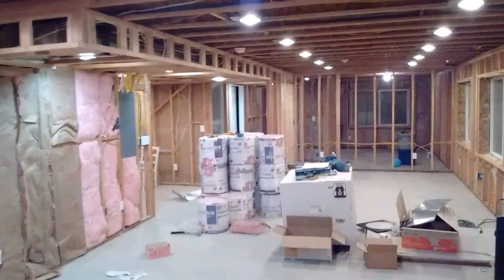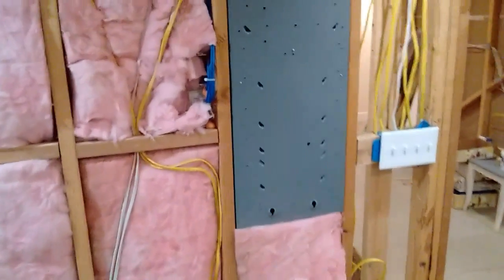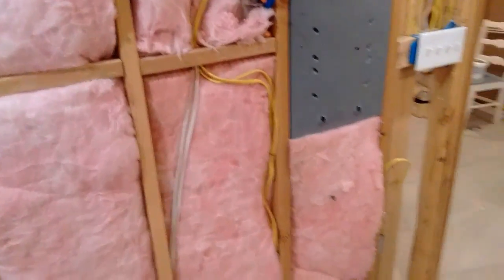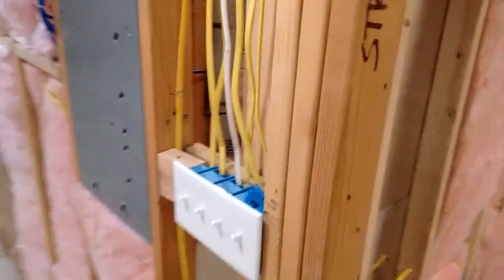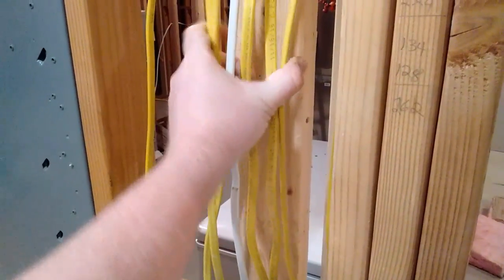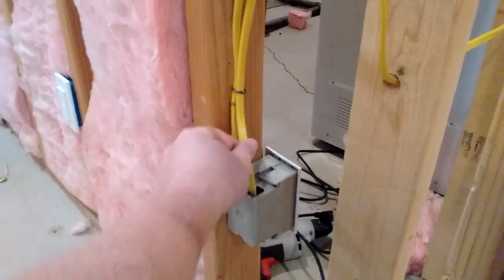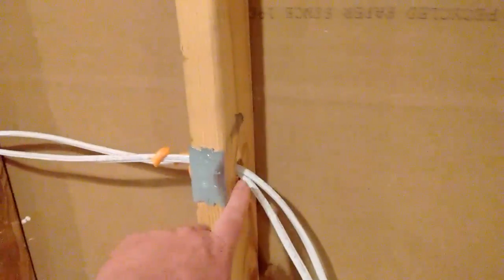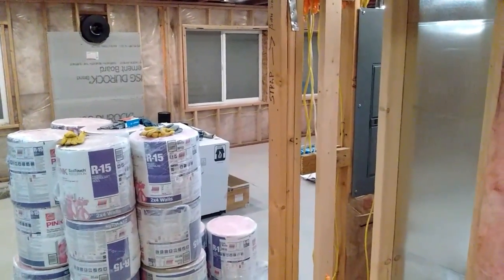5 Tips for basement electrical to pass inspection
I discuss when to use nail plates, how to properly staple wire out of the electrical box.

Tips:
1. Use electrical attachments on your electrical box
2. Staple wire 6 inches from the receptacle box
3. Tie wires together when you have many running the same direction
4. No outlets in the HVAC ducts
5. Use nail plates